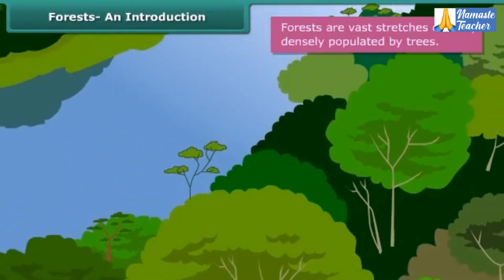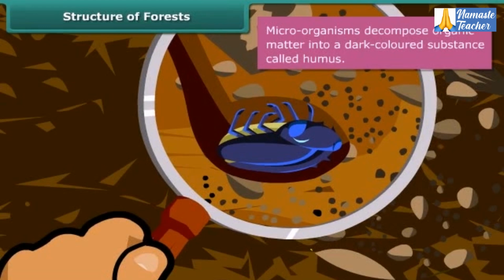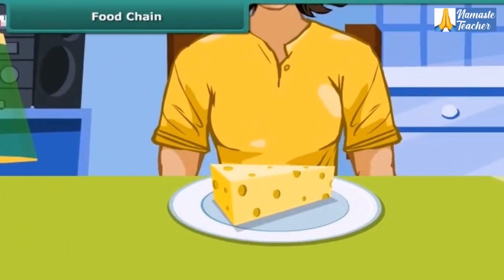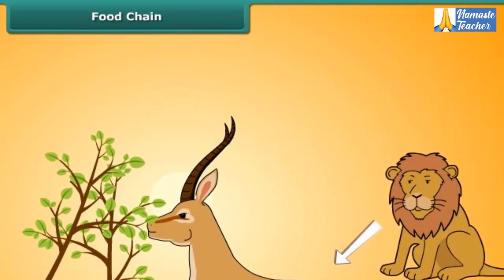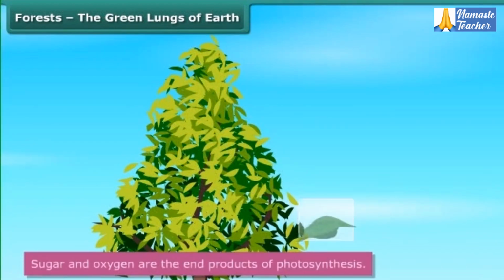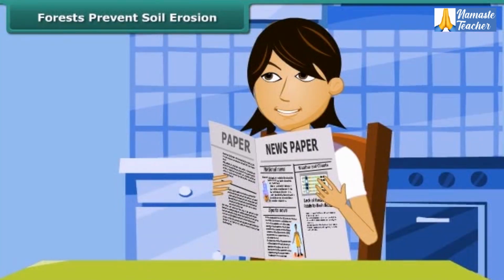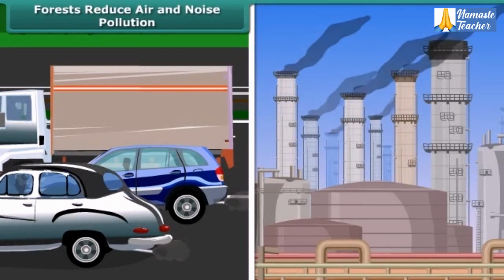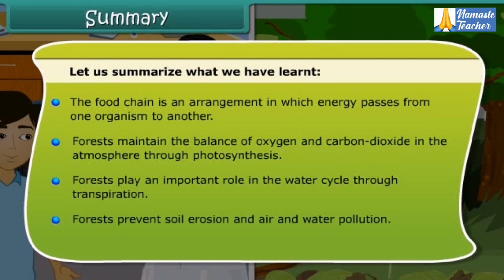🌳 Class 7 Science: Forests Our Lifeline 🌍 | Importance, Structure & Food Chains Explained! 🌱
Forests are an essential part of Earth’s ecosystem, supporting life for countless organisms, including humans. They play a critical role in maintaining ecological balance, purifying air, and sustaining biodiversity. In this video, we’ll explore:

1. Definition of Forests
Forests are large areas covered with trees, shrubs, herbs, and other plants. They are home to a wide variety of animals and microorganisms. Forests act as a natural habitat for wildlife and serve as a resource hub for humans.

2. Structure of a Forest
A forest consists of different layers:
• Canopy: The topmost layer formed by the crowns of tall trees.
• Understory: The layer below the canopy, comprising small trees and shrubs.
• Forest Floor: The lowest layer, rich in decomposed material and nutrients, supporting the growth of plants and fungi.

3. Products Obtained from Forests
Forests provide several valuable products, including:
• Timber for construction and furniture
• Firewood and charcoal for fuel
• Medicinal plants for healthcare
• Fruits, nuts, and honey as food sources
• Latex, resin, and gums for industrial use

4. Definition of Food Chain
A food chain represents the sequence of energy transfer through various organisms in an ecosystem. It shows how energy flows from producers to consumers and decomposers.

5. Constituents of the Food Chain
• Producers: Green plants that prepare food through photosynthesis.
• Consumers: Animals that depend on plants or other animals for food, including herbivores, carnivores, and omnivores.
• Decomposers: Organisms like fungi and bacteria that break down dead matter and recycle nutrients.

6. Importance of Forests to Humans
Forests provide oxygen, regulate the water cycle, and prevent soil erosion. They act as carbon sinks, reducing the impact of climate change. Forests also support livelihoods and are a source of cultural and recreational value.
Worksheet
1. Fill in the Blanks
a) The topmost layer of a forest is called the __________.
b) __________ are organisms that decompose dead plants and animals.
c) Forests play an essential role in maintaining __________ balance.
d) __________ plants are used in healthcare for making medicines.

2. Short Answer Questions
a) What is a forest?
b) List the layers of a forest and describe their characteristics.
c) Name any four products we obtain from forests.
d) Define the term food chain and explain its importance.

3. True or False
a) Forests are only important for animals. ( )
b) The canopy is the lowest layer of the forest. ( )
c) Producers in a food chain are plants that create their own food. ( )
d) Decomposers are responsible for recycling nutrients back into the soil. ( )

4. Long Answer Questions
a) Explain the importance of forests to humans and the environment.
b) Describe the structure of a forest with detailed examples of each layer.
c) Discuss the constituents of a food chain and their roles in an ecosystem.

Worksheet Answers
1. Fill in the Blanks
a) Canopy
b) Decomposers
c) Ecological
d) Medicinal

2. Short Answer Questions
a) A forest is a large area covered with trees, plants, and animals that form a complex ecosystem.
b) The layers of a forest are:
• Canopy: The topmost layer formed by tall tree crowns.
• Understory: Small trees and shrubs below the canopy.
• Forest Floor: The lowest layer with decomposed matter and fungi.
c) Timber, firewood, medicinal plants, honey.
d) A food chain is the sequence of energy transfer from producers to consumers and decomposers, showing the interdependence of organisms.

3. True or False
a) False
b) False
c) True
d) True

4. Long Answer Questions
Answers will vary based on student understanding but should include key concepts from the description.